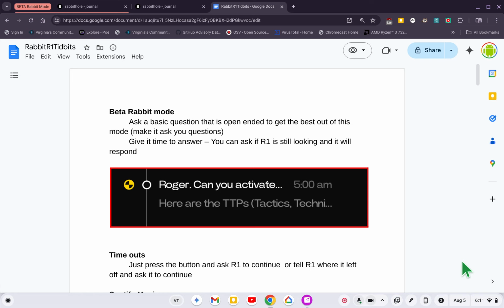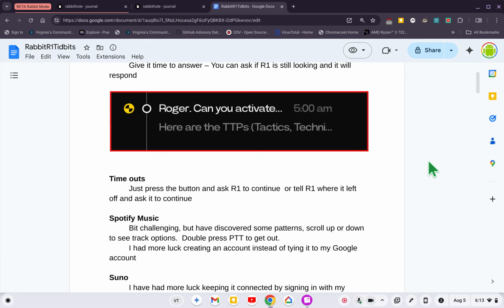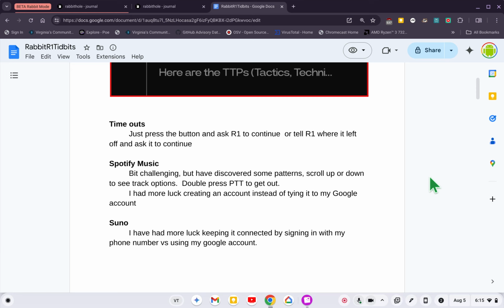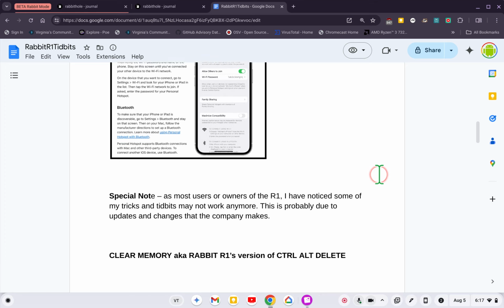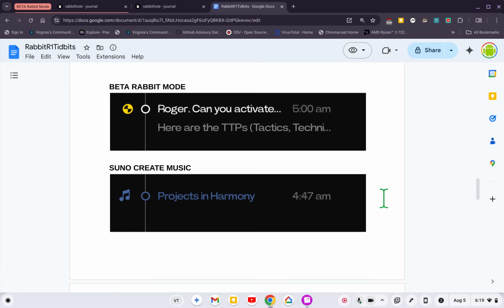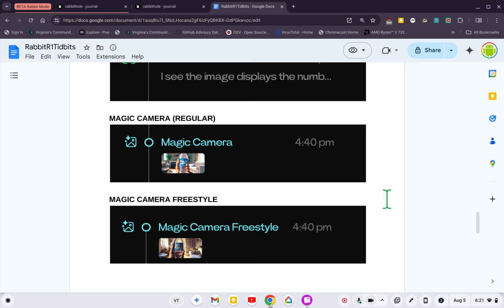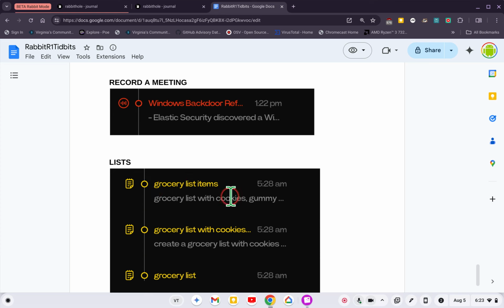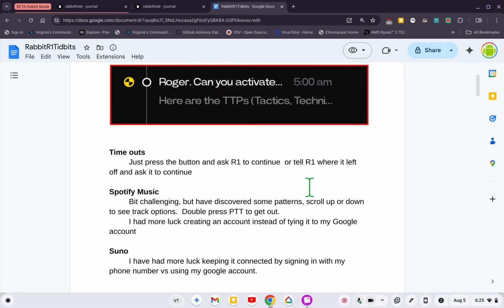Rabbit R1 Tips and Tidbits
A short list of some of the common questions.  This is not a pretty video, but it goes over some of the challenges like Spotify, Suno connectivity, hotspot challenges etc.

TIMELINE:
00:00 - Introduction and explanation of beta rabbit mode
01:49 - Dealing with timeouts and continuing conversations
03:00 - Spotify music integration and troubleshooting
04:37 - Hotspot connectivity with Apple iPhone
05:51 - Special notes on updates and changes
06:24 - Clearing memory and troubleshooting tips
07:35 - Explanation of symbols in the journal
08:45 - Vision mode and Magic Camera features
10:21 - Magic Camera freestyle and creative prompts
11:00 - Taking notes and recording meetings
12:14 - Creating and managing lists
13:29 - Recap and additional tips
14:37 - Conclusion